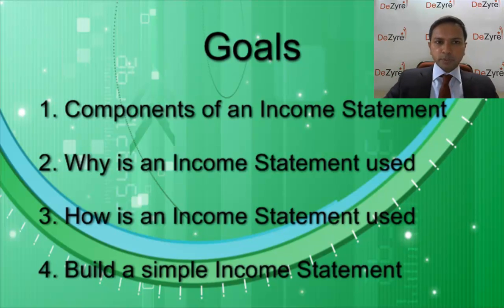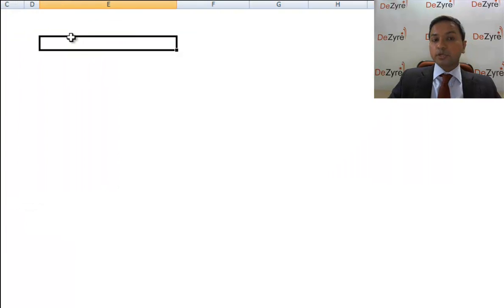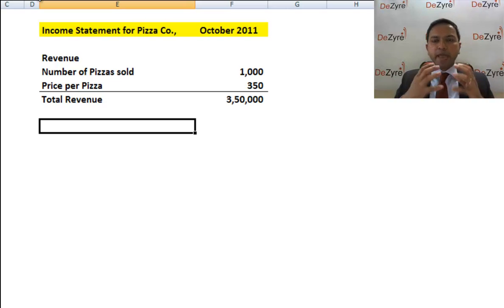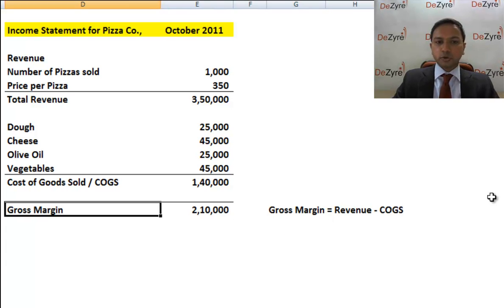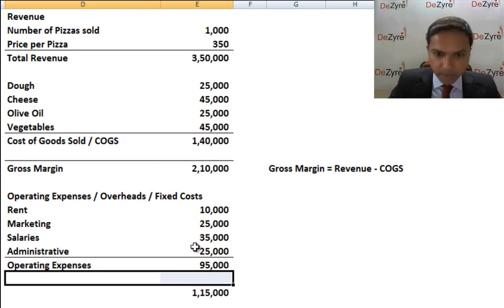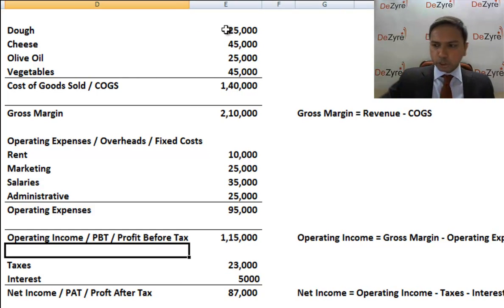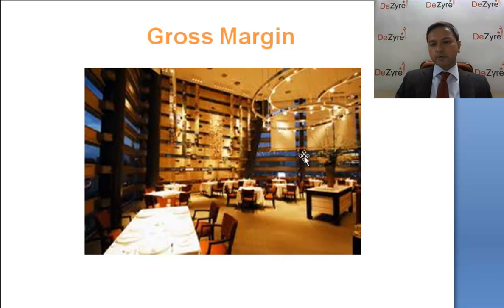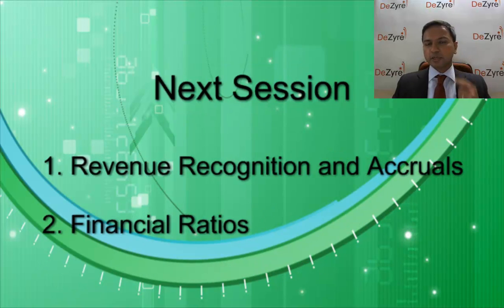Basic Income Statement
This video helps you understand the importance of an income statement, its components, how to build an income statement and how to make decision from an income statement